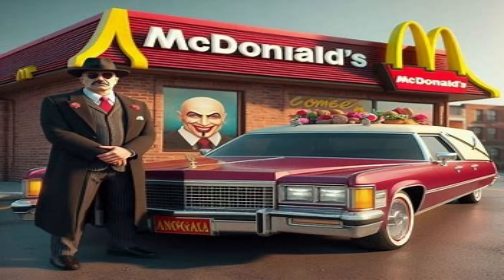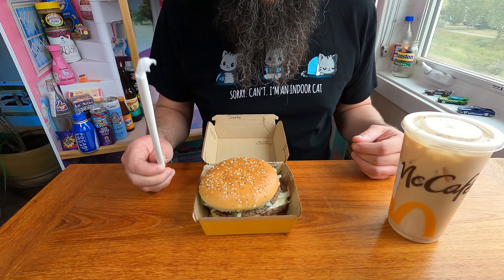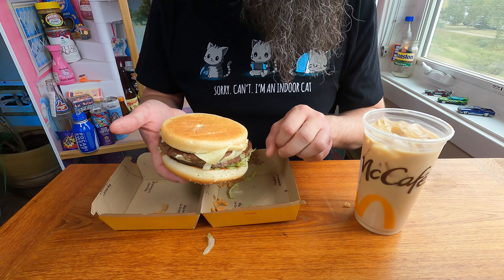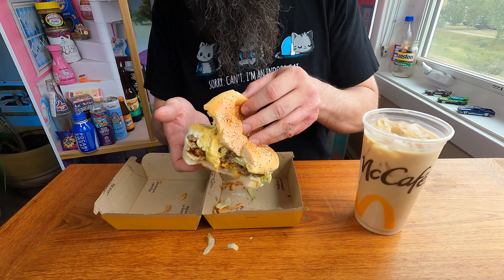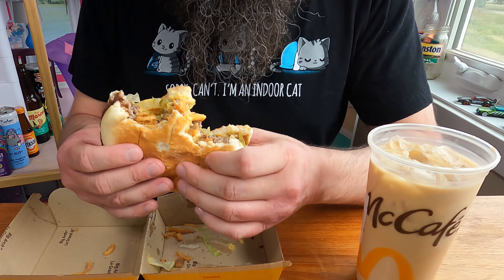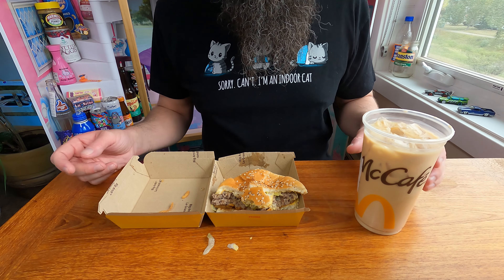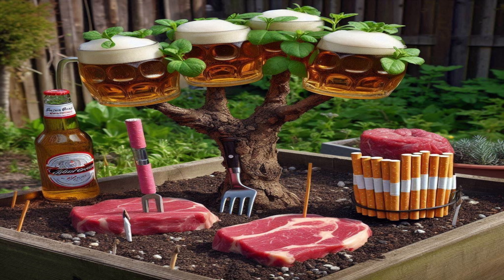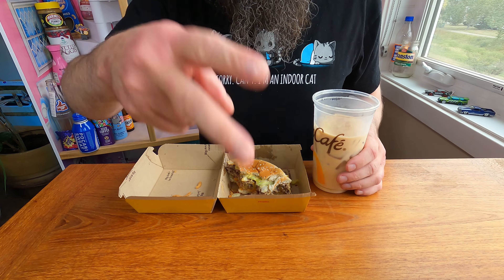Big Arch Burger Canada WIDE Release Day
I know I already covered this, but it was still in testing, now it's nation wide. My original review has 13.5k views now and still plugging away! This is the sandwich the whole world has been waiting for, let get into what are the differences and what kind of feedback I have been getting.